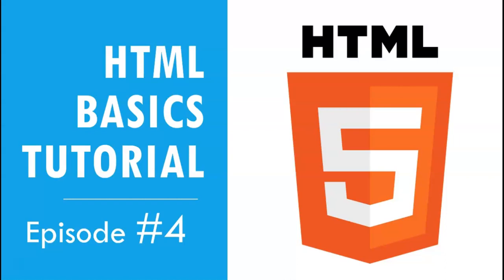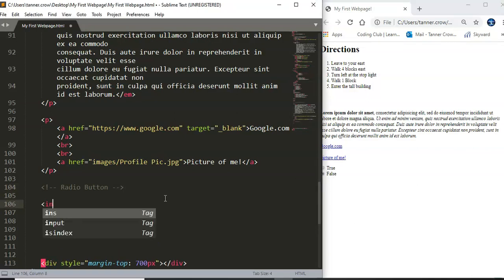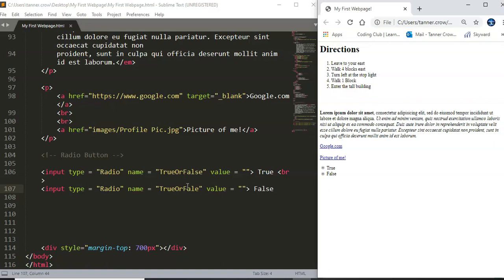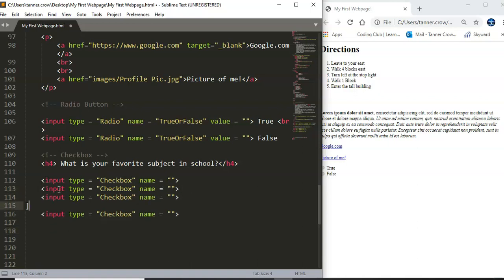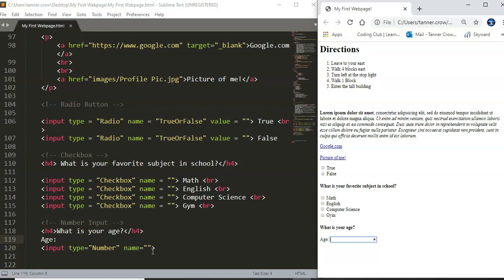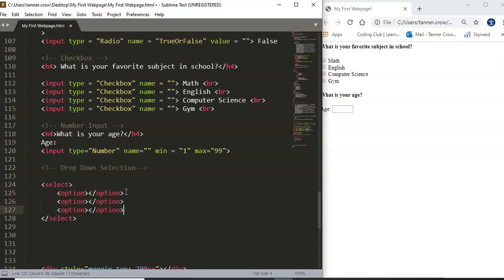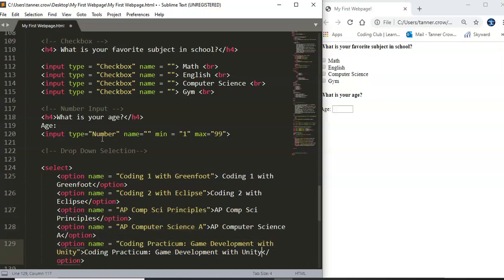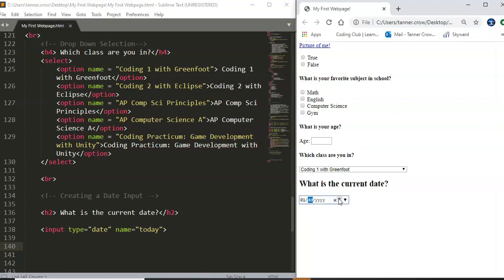Web Development Tutorial for Beginners #4 | HTML #4 - Radio Button, Checkbox, Drop Down, Date Inputs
In this HTML tutorial we will be discussing inputs. Radio Buttons, Checkbox, Drop Down Selection, Number and Date inputs.